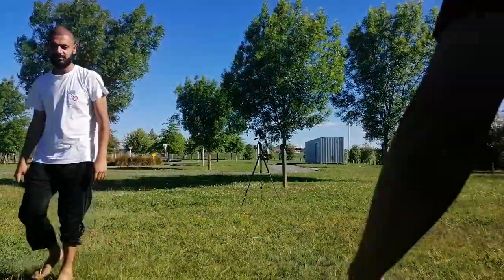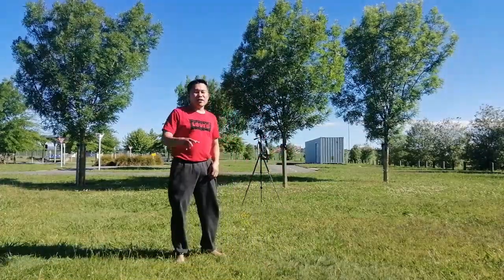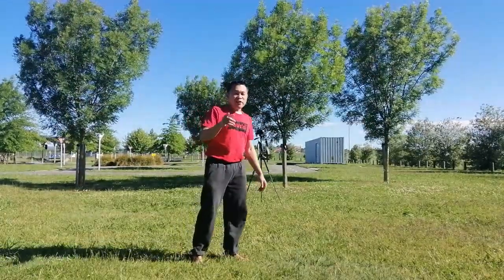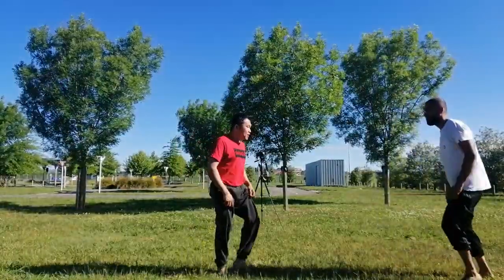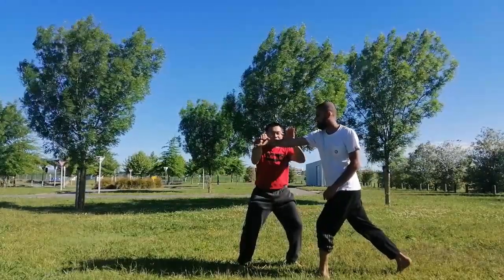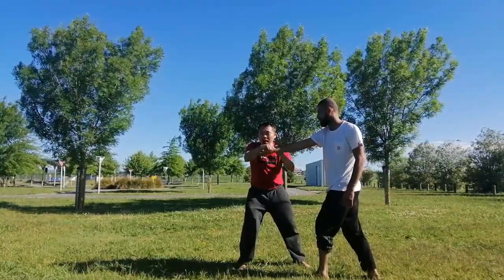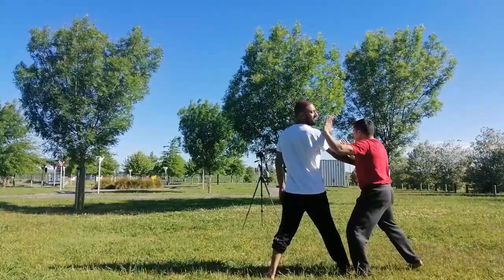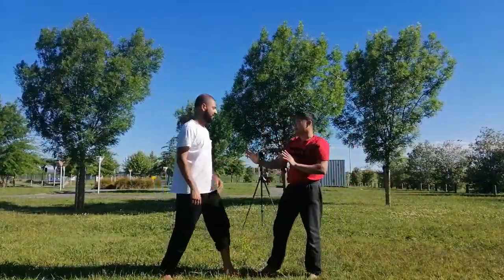Mongoose Martial Arts | Step by Step tutorial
MONGOOSE MARIAL ARTS